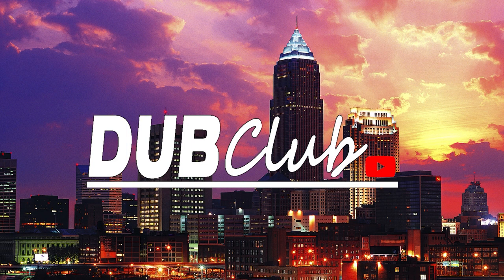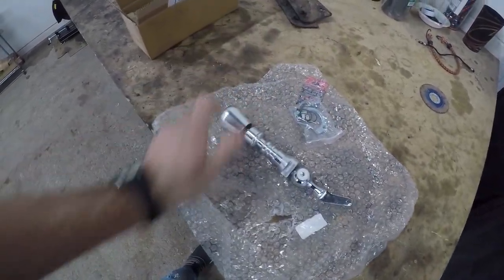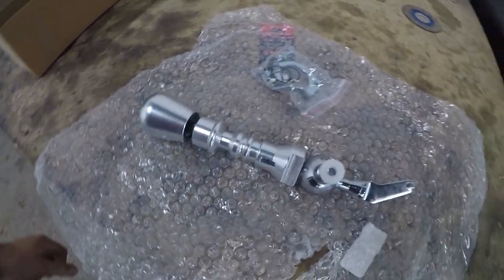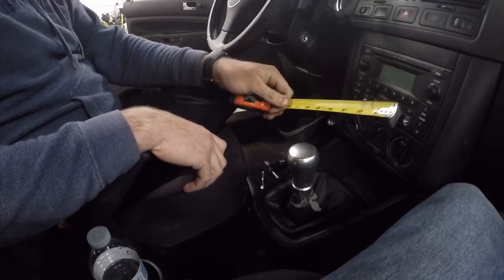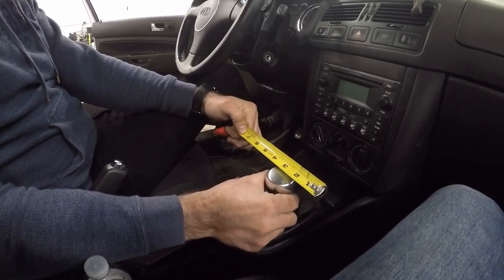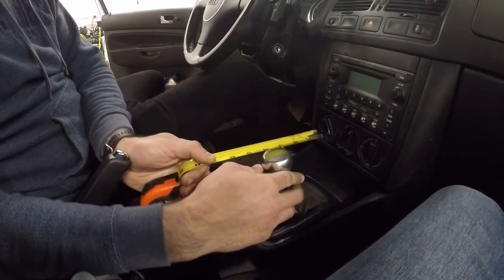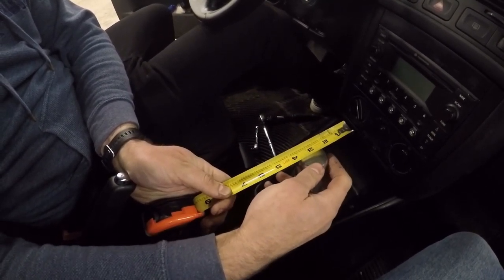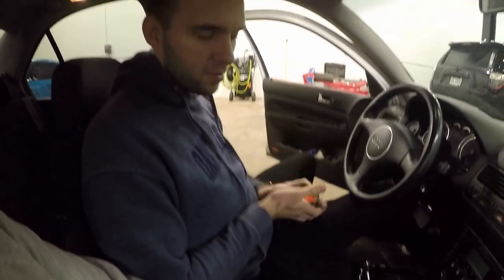MK4 Short Shifter install DIY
All the MK4 people out there know the struggle of having to move your hand a foot everytime you go to shift gears. This i a $70 short shifter which resulted in a 2 inch reduction in travel front to back. The side to side travel remained the same as factory. We will update you if it breaks and we are stuck on the side of the road.

Soundtracks